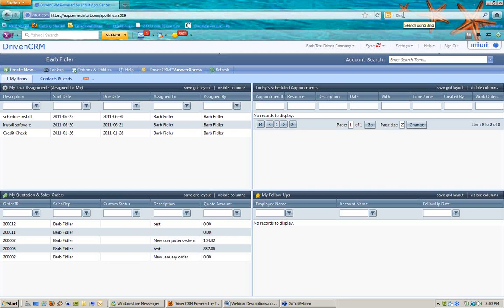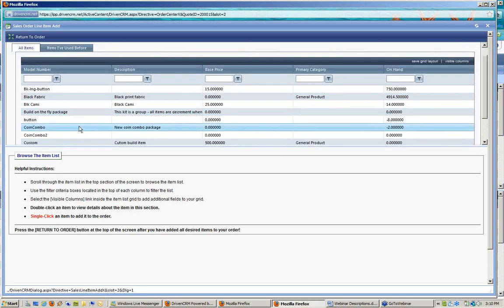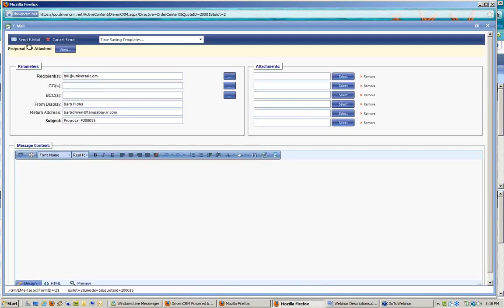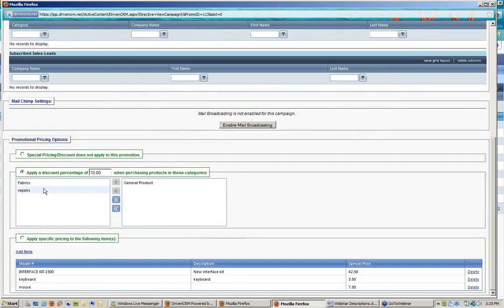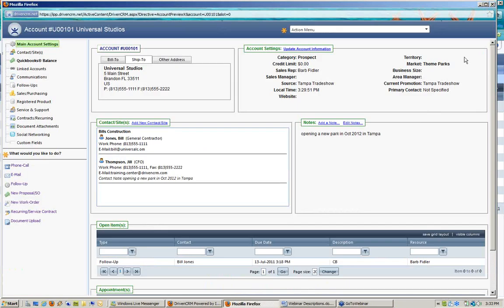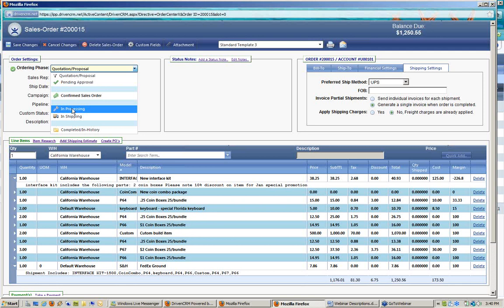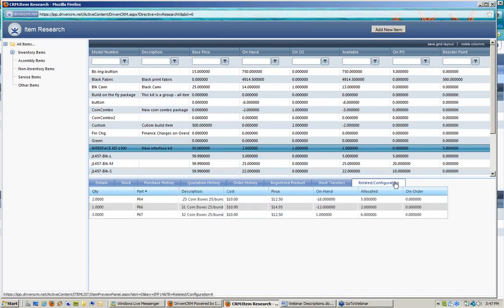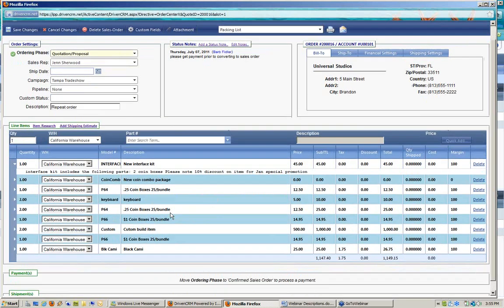Driven Basic Sales-Quote Training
Looking up pricing/availability, account review, creating quotes; adding line items; discounting; shipping estimates; modifying quote; converting to sales orders; applying payments